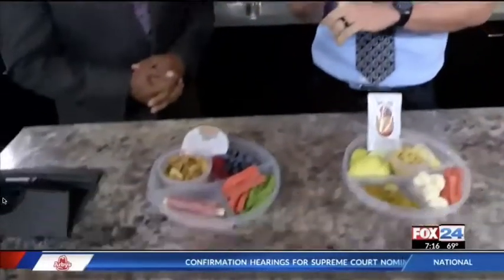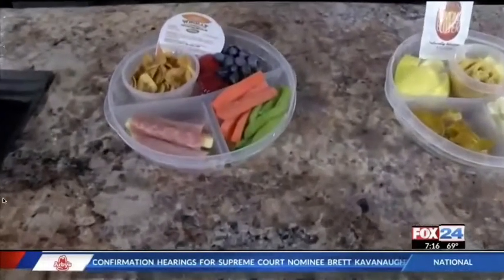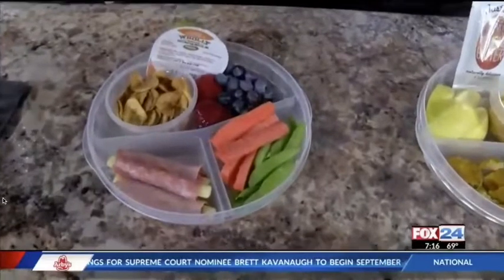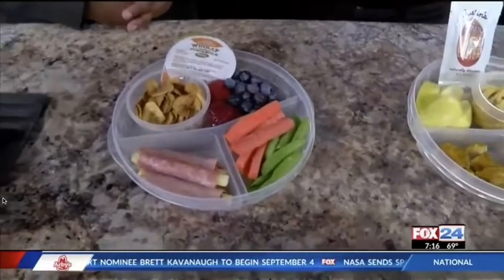Nutrition for Kids School Lunches - Muscles and Veggies on Fox24 News Fayetteville AR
Fox 24 News invited Muscles and Veggies CEO Zach Johannsen to come on to inform the public about healthy ways we can pack lunches for our kids as they return to school.
Zach provides a number of options that aren't dogmatic to a certain diet, or form of nutrition. But rather, he focuses on Nutrient Density, which is what our kids need for their growing bodies and Brains to thrive.
Zach is a Certified Personal Trainer, Health Coach, and Weight Management Specialist operating out of Fayetteville AR.